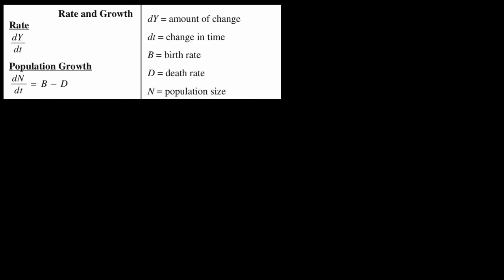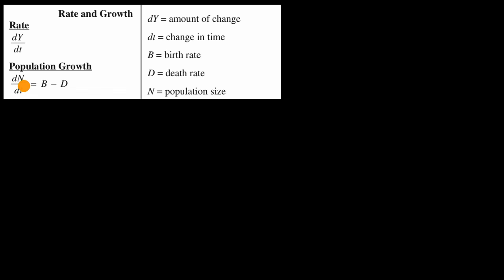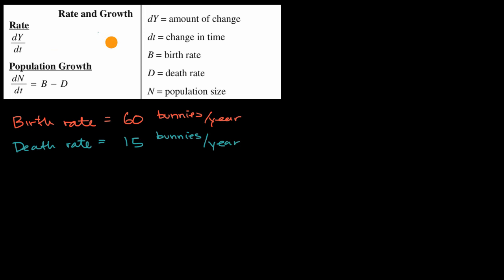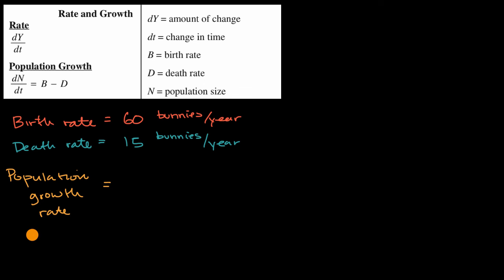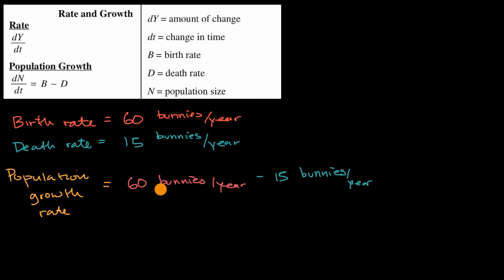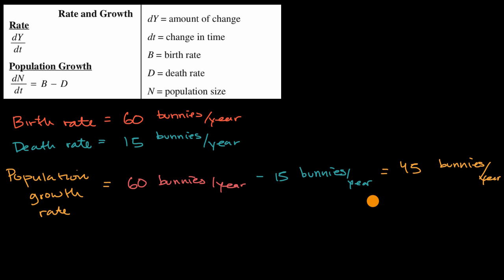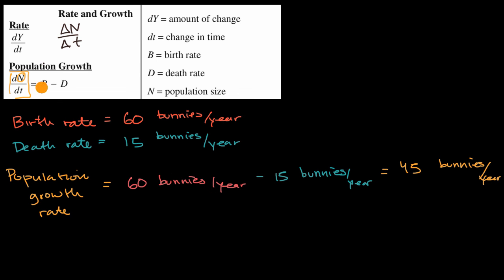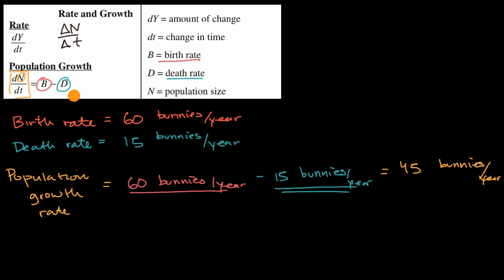Population growth rate based on birth and death rates | Ecology | AP Biology | Khan Academy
Seeing that the formula for population growth rate based on birth and death rates given in AP Biology exams is actually quite intuitive.